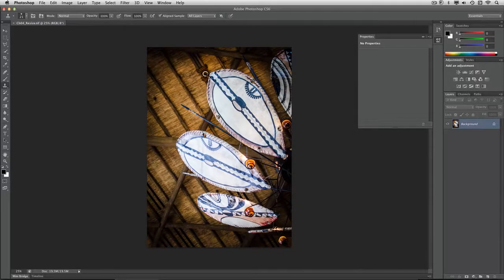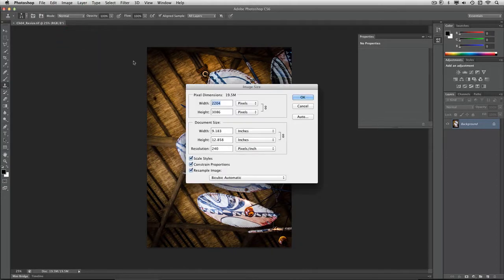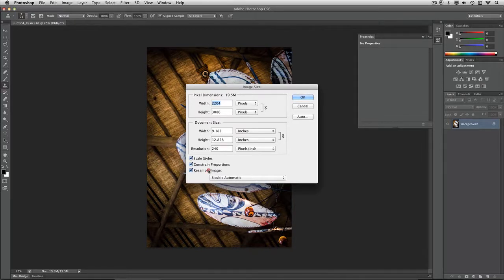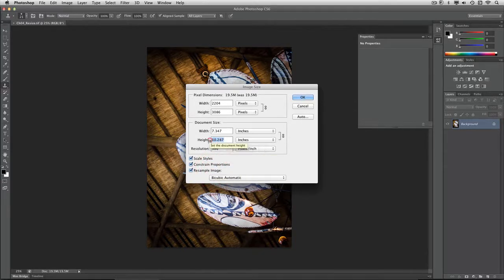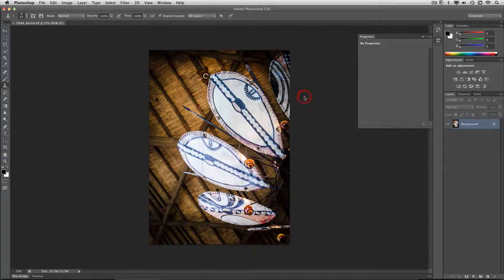Photoshop Lesson 15 Changing Image Size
Changing Image Size in photoshop